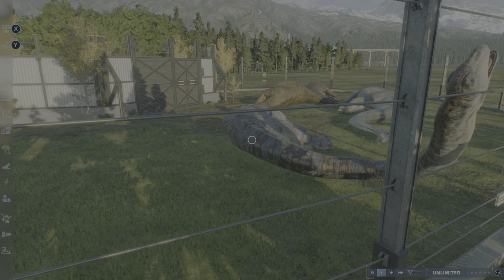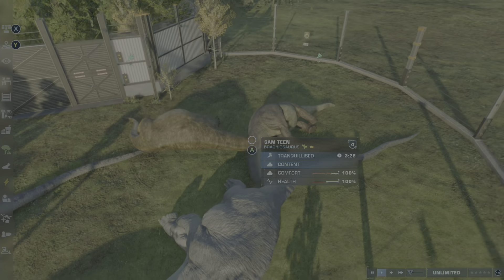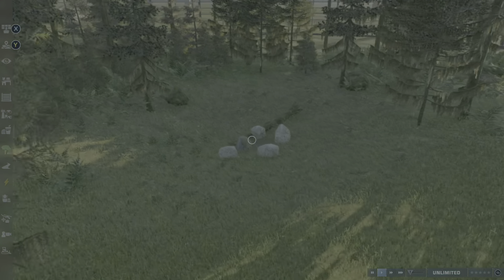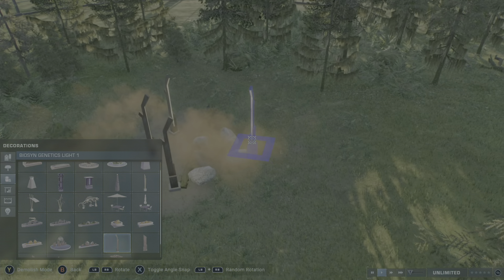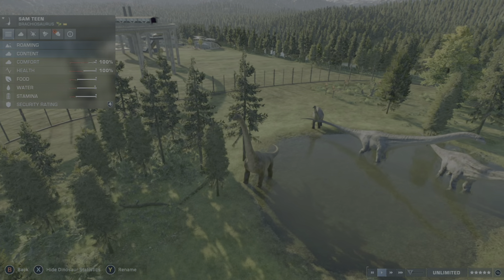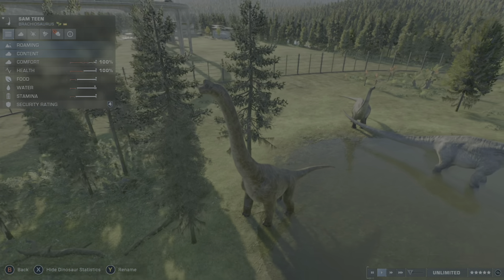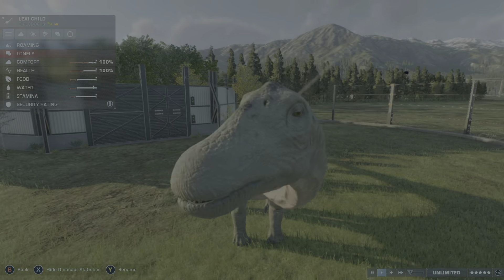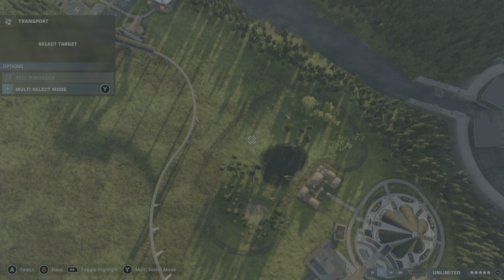Jurassic World Evolution 2 Dreadnaughts family